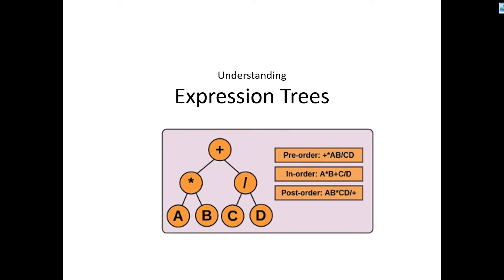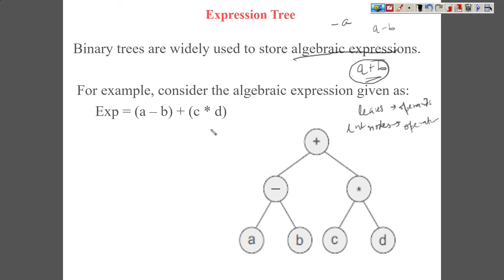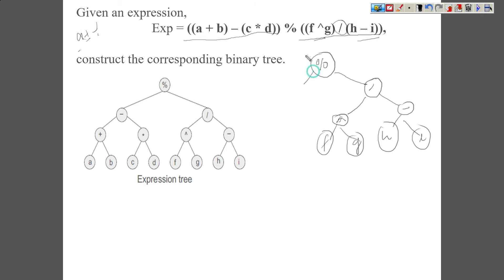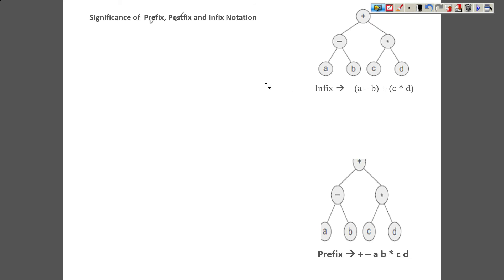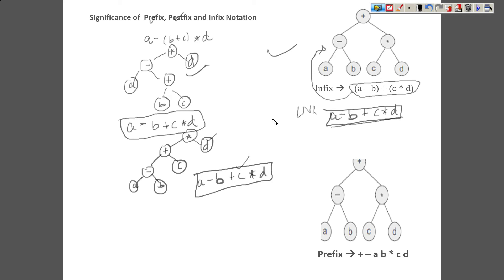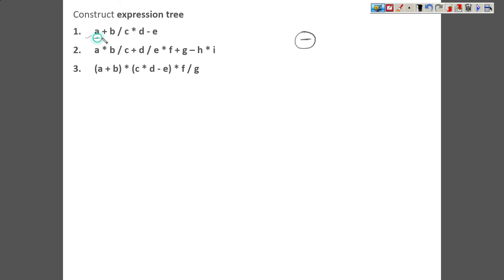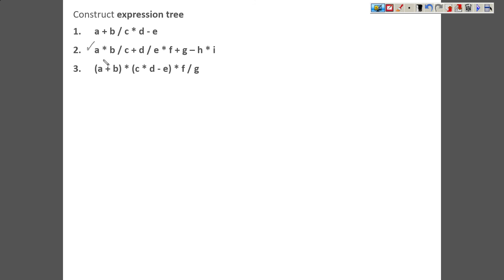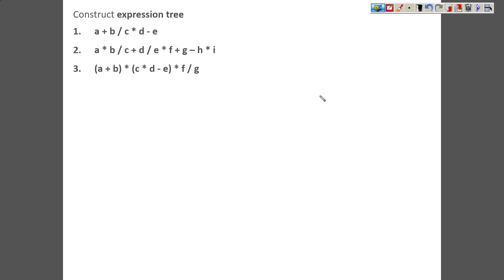Understanding Expression Tree data structure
This video explains how expression tree data structure  is used to represent algebraic expressions. It also explains how to construct expression tree and the significance of various prefix notations.